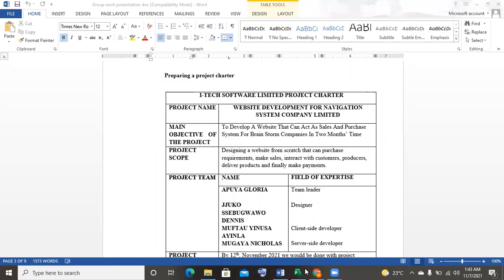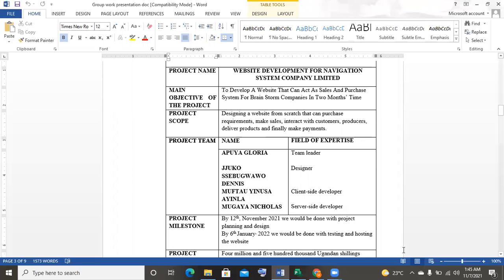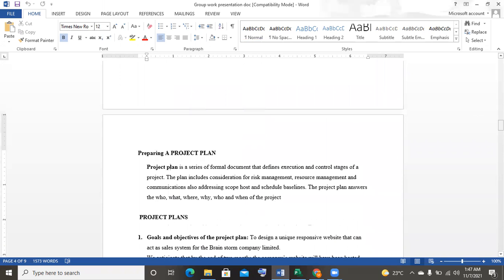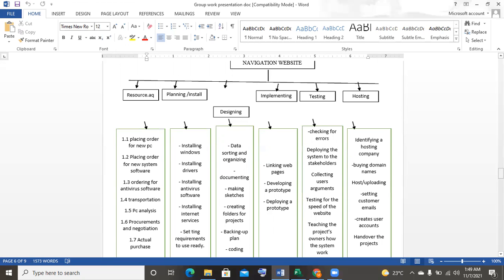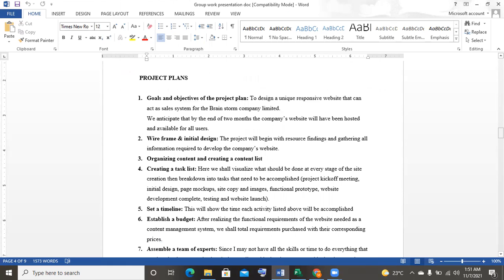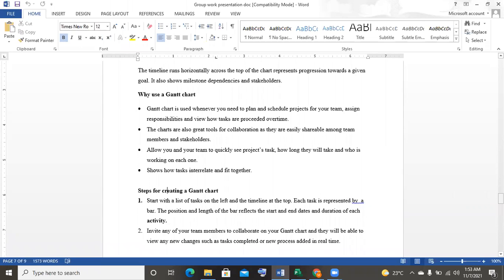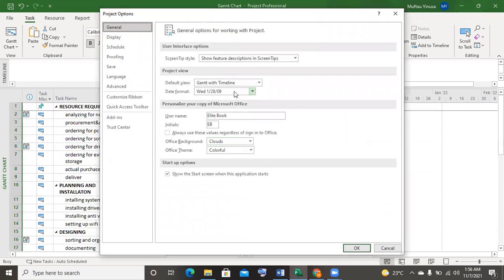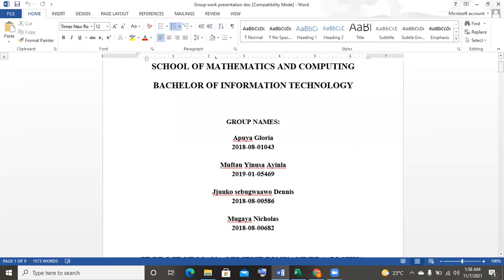Group G Zoom IT Project Course Work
Objective of Our Presentation: Developing a Website That Can Act As Sales And Purchase System For Brain Storm Companies In Two Months Time.

Here are the details of our beloved presenters below ...

GROUP NAMES:
Apuya Gloria